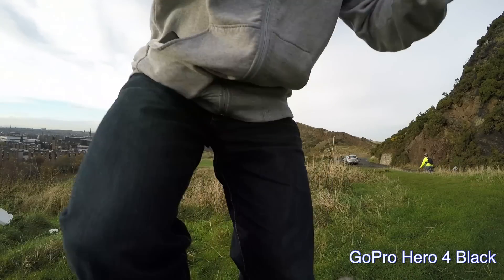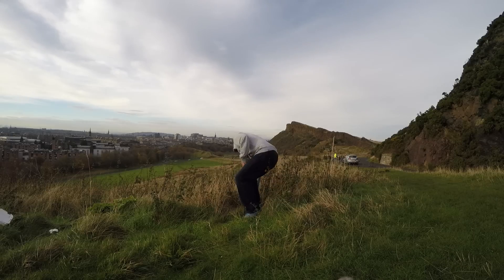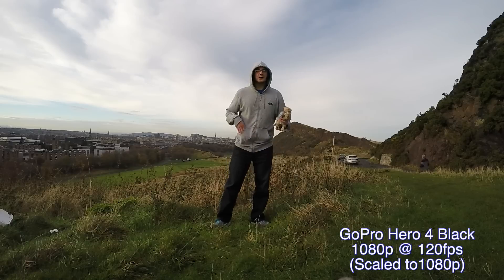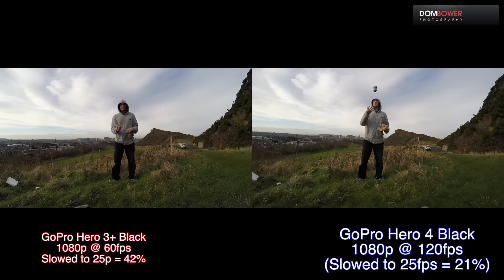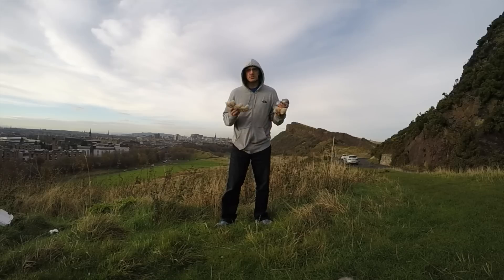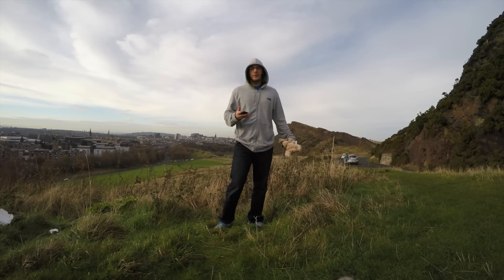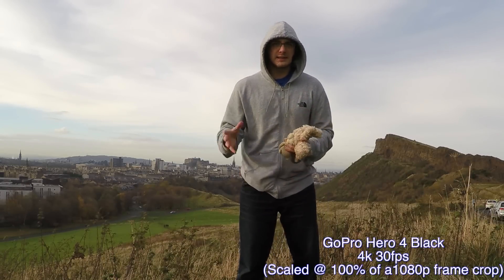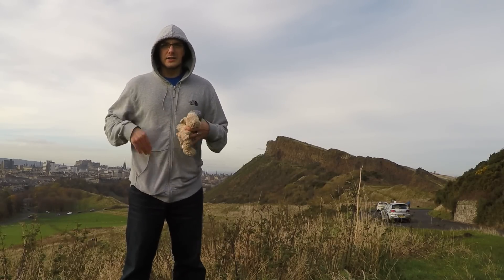Gopro Hero 4 : Resolution and FPS and SLOW MOTION!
WARNING! (SEE BELOW) Here i test out the GoPro Hero 4 Black edition. i look at its frame rates along with its resolutions.  The Gopro Hero 4 black has a lot of options, to choose from, from 480p - 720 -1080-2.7k-4k and with frame rates from 240fps to 30fps, in NTSC setting or 25fps in PAL settings, it also has super view and 4:3 ratios formats as well.
WARNING! 1080 and 720 at frame rates above 60p are not as good as they should be, they are not the actual resolutions see this video and this one
Furthermore this problem is not aliasing or aliasing artifacts etc. as they would not make these jagged lines.
Aliasing comes in 2 forms Spatial and Temporal,
Spatial is where you see wierd patterns develop on high frequence patterns, such as silk shirts, or brick walls. this is known as Moire,
Temporal aliasing is the effect that a video would have if the frame rate was too slow for the movement making things seem to jump and not move smoothly also known as the jitter effect.  thus higher fps should lower temporal aliasing a lot.
Whats happening here is neither of these, it is full on reduction in resolution causing this as the objects in question are neither moving nor changing spatial frequency from shot to shot.

PHOTOGRAPHY CLOTHING
Point and destroy clothing